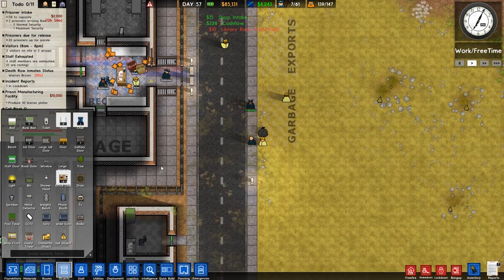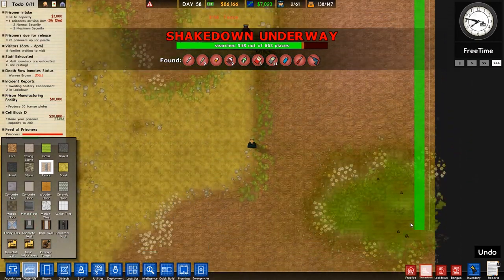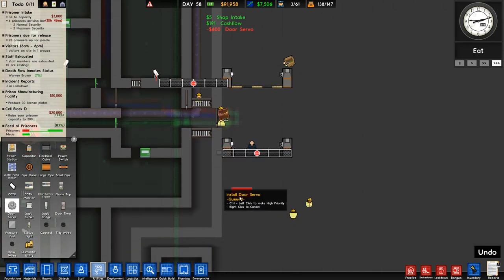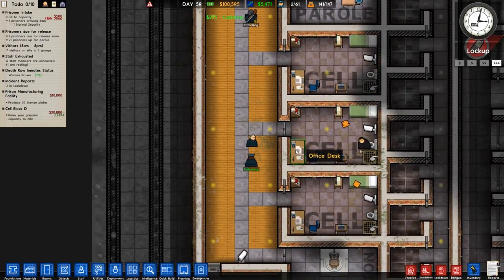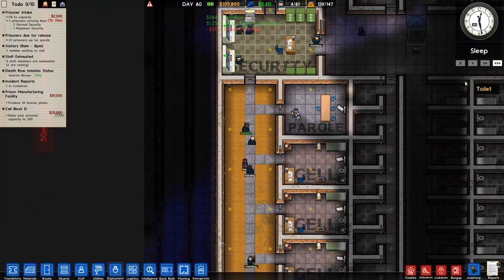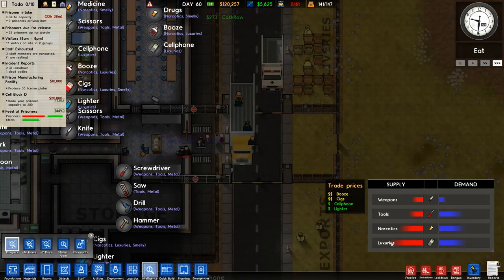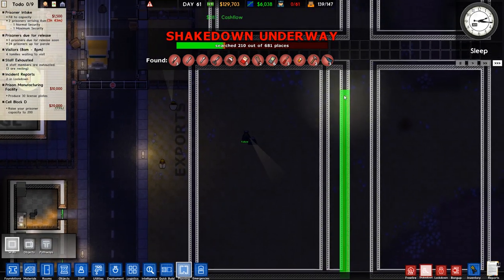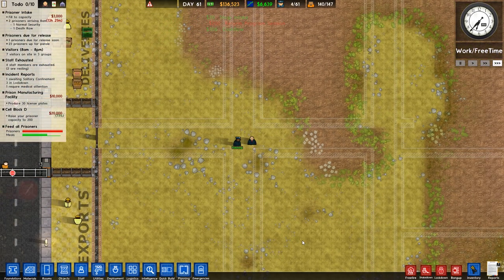Prison Architect - #17 - Execution - Let's Play / Gameplay / Construction